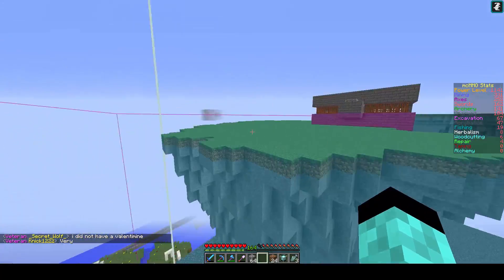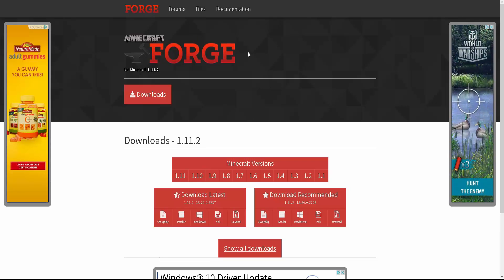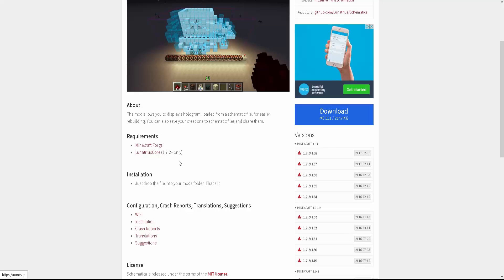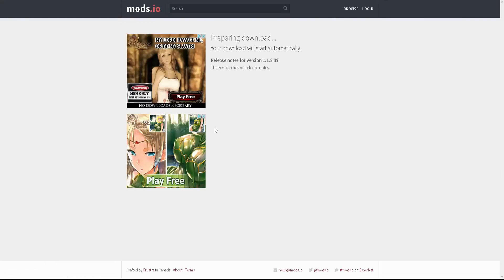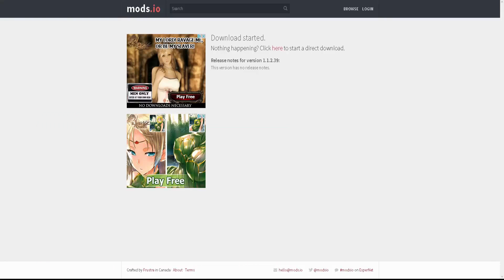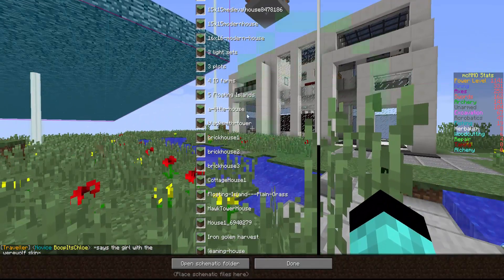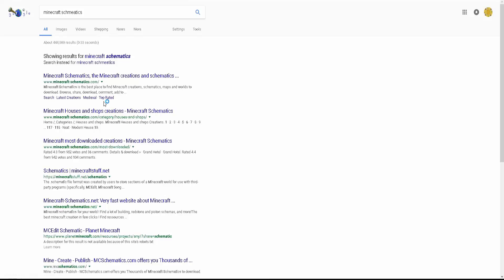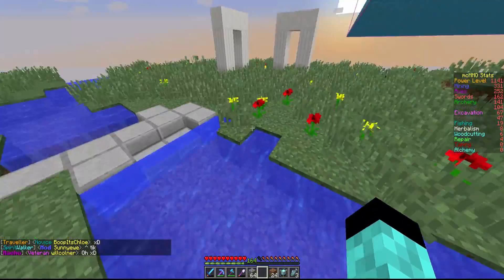How to Dowload and Install Schematica with Forge and Schematics!!! FASTEST And Easiest Tutorial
I hope this turorial wasn't too fast for you but I do hope it was quick and easy! For questions just ask in the comments below!

//DilltheLegend